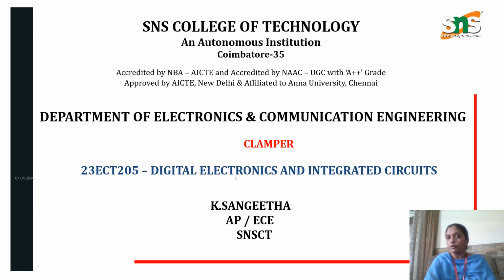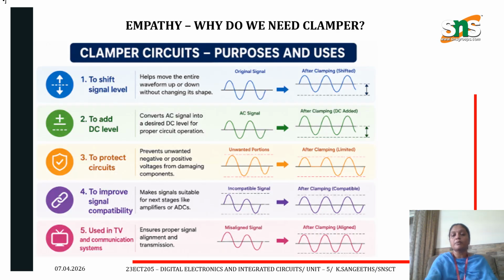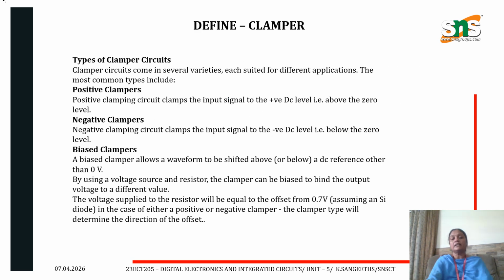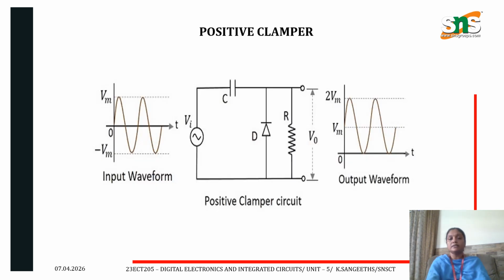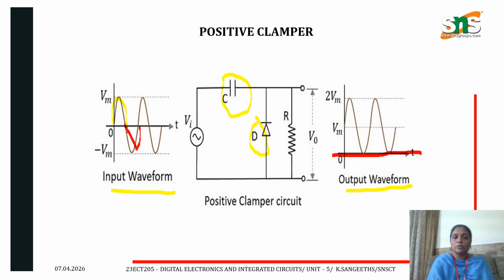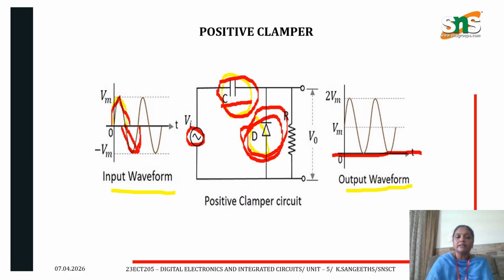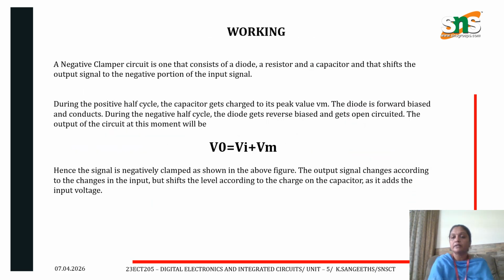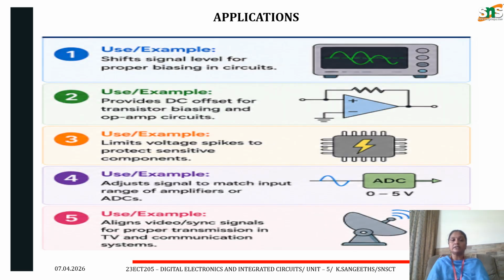Clamper | Digital Electronics and Integrated Circuits | SNS Institutions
This Video discovers  the working of clamper circuits and their types through a simple design thinking approach. This video explains positive and negative clampers, waveform shifting, real-time applications, and practical circuit concepts using easy examples, clear diagrams, and step-by-step explanations for students and beginners in electronics and communication engineering.